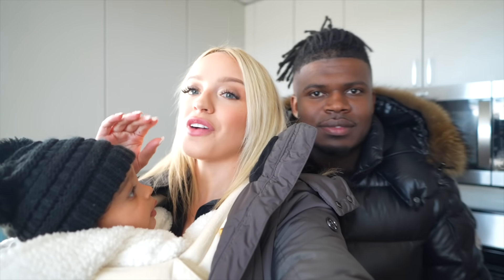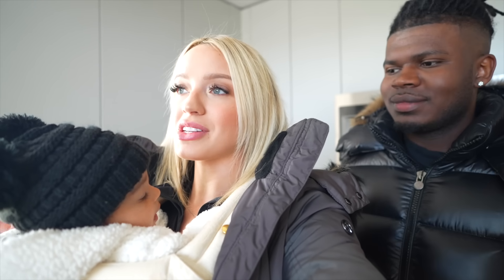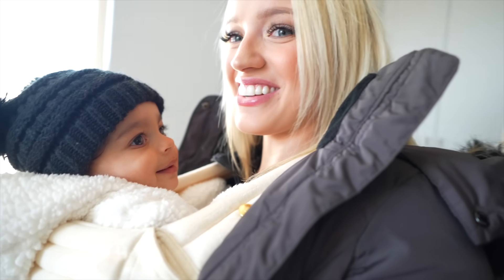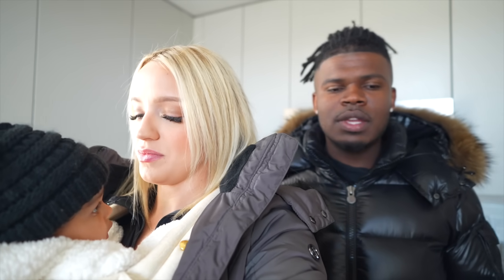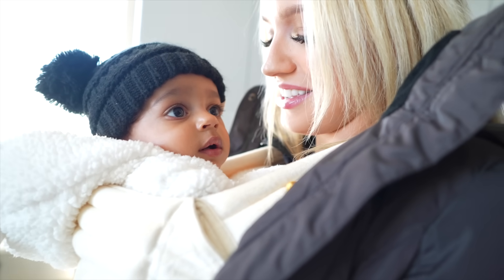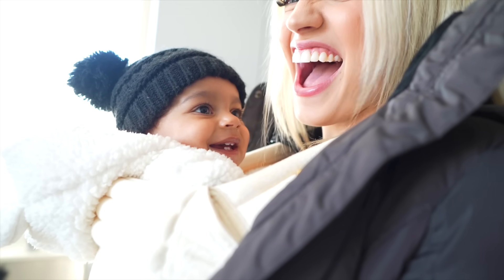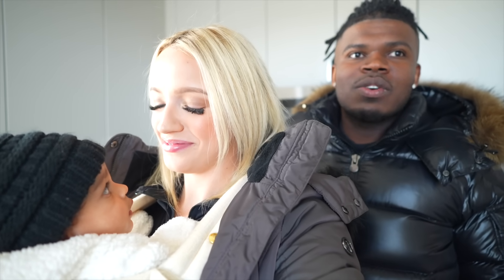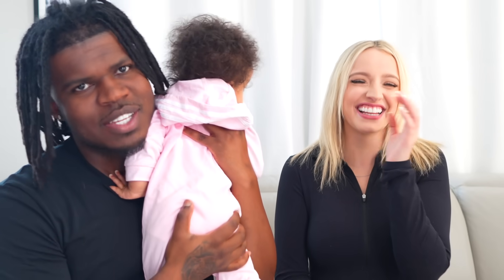WE FOUND OUT WHEN OUR HOUSE WILL BE READY!! *OMG*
-Like this video for good luck! :)